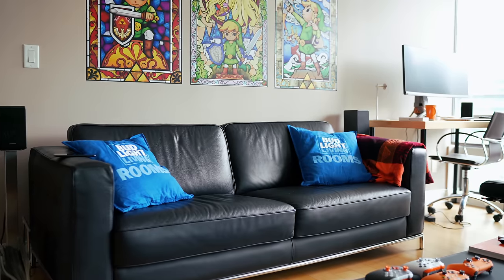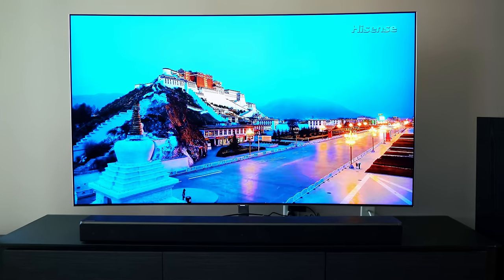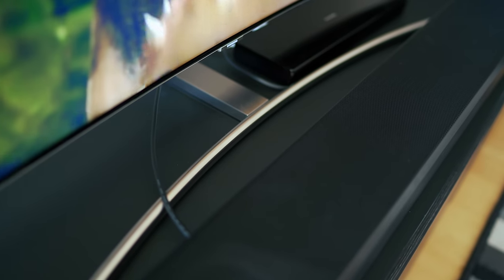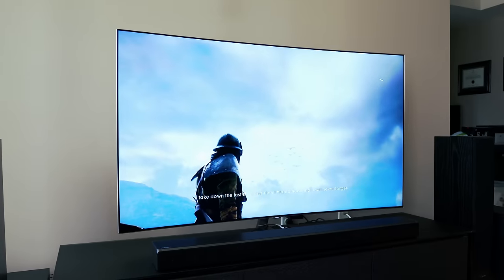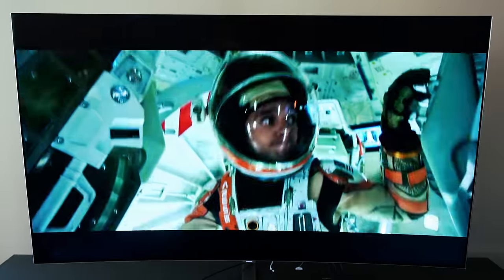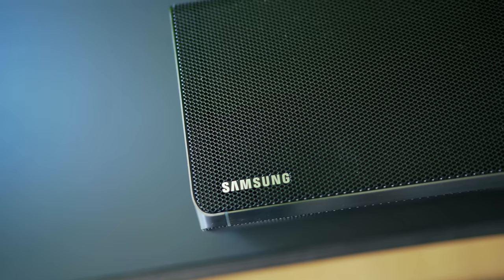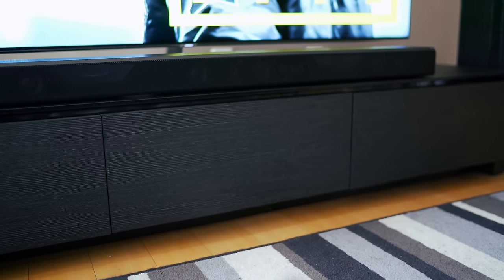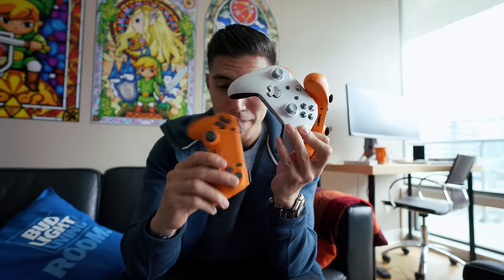The Ultimate 4K TV SETUP - Tech Living Room Tour 2017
You guys have been asking for this one on social. It's my updated 2017 Living Room Tour. Have upgraded the TV and sound bar to Samsung stuff. Let me know what you think and if you have any extra recommendations!

Samsung 65 4T Curved TV
Samsung Soundbar